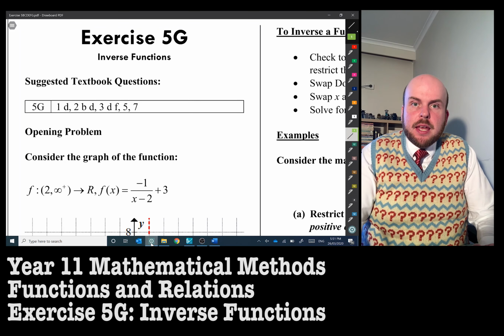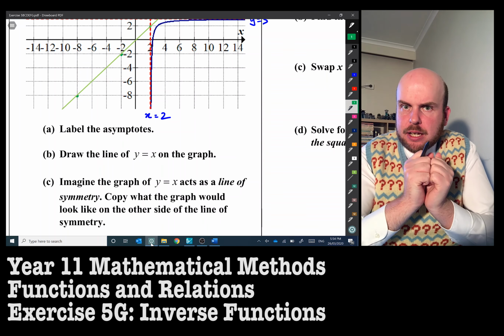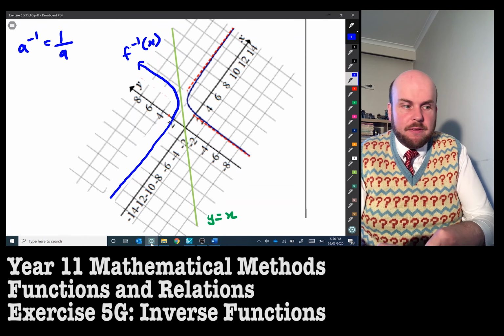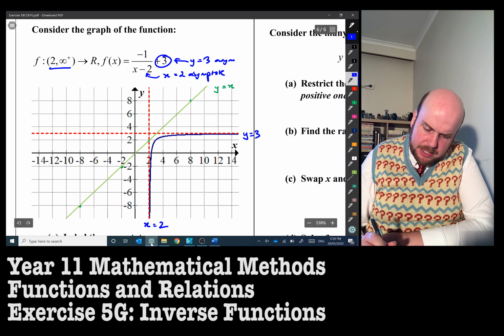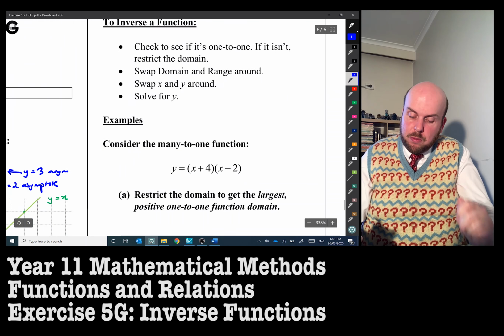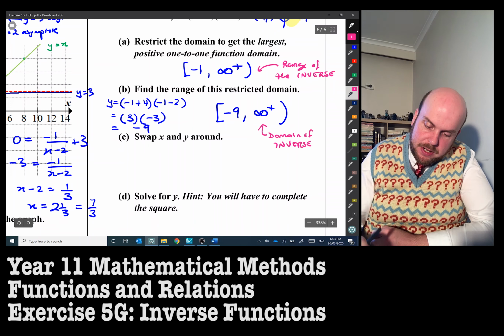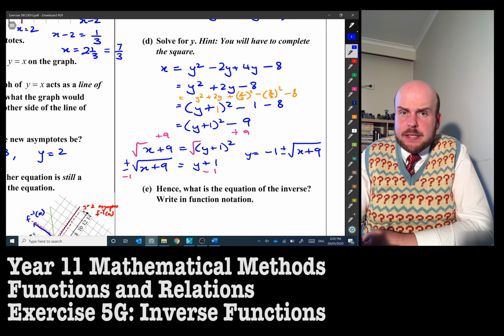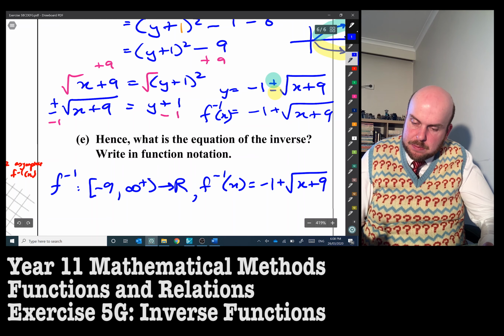Exercise 5G - Inverse Functions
This video is on Inverse Functions